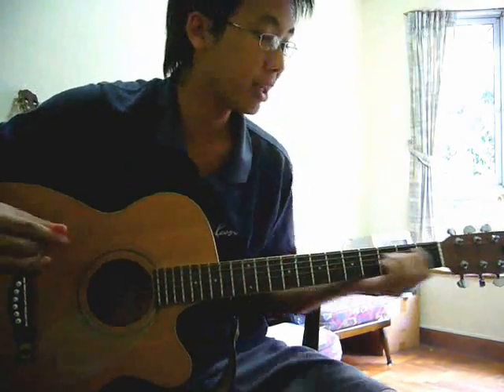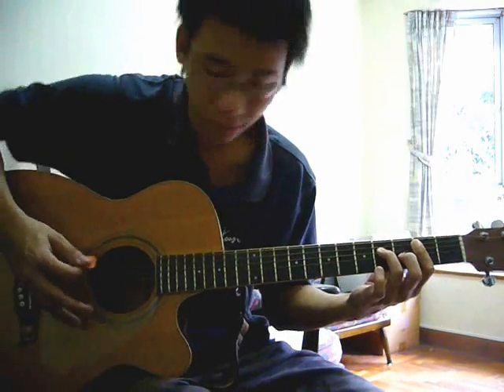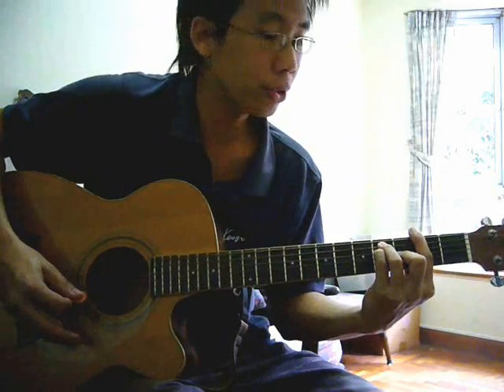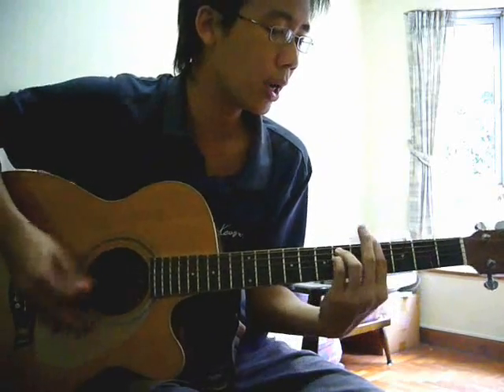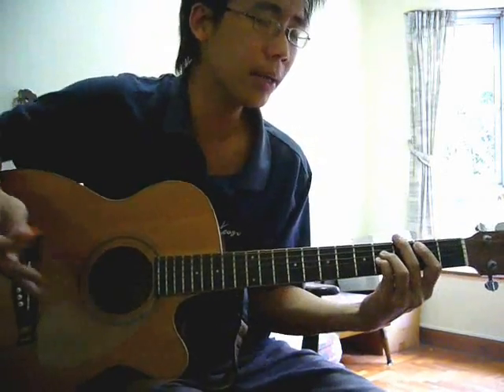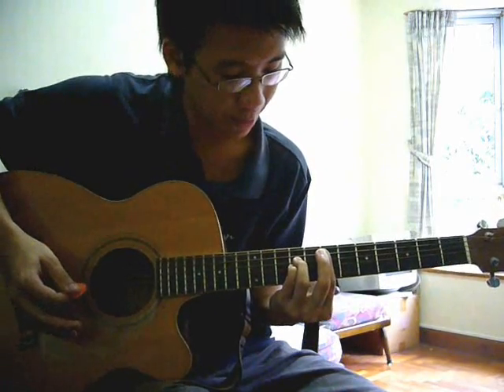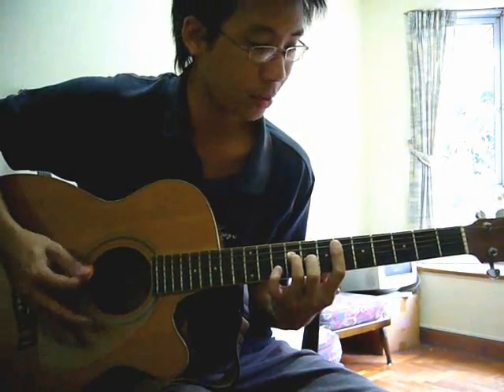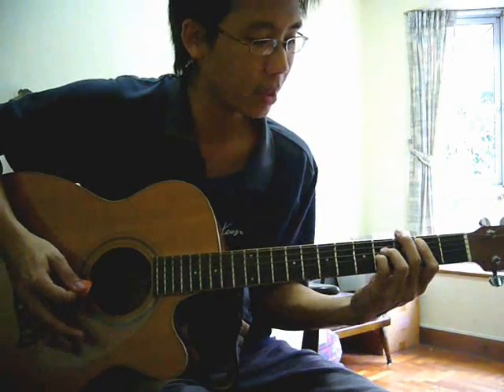Adonai Instructional - Hillsong (Daniel Choo)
as requested